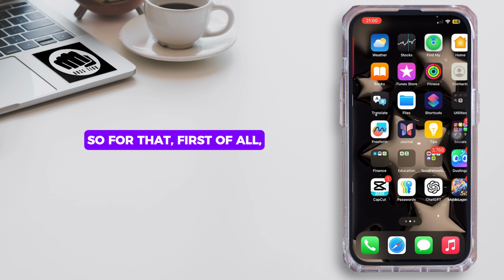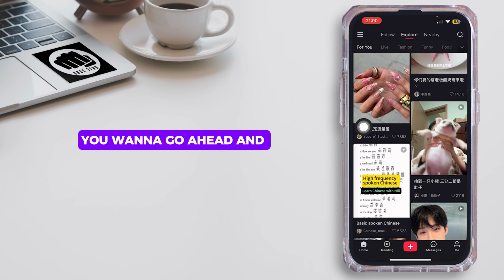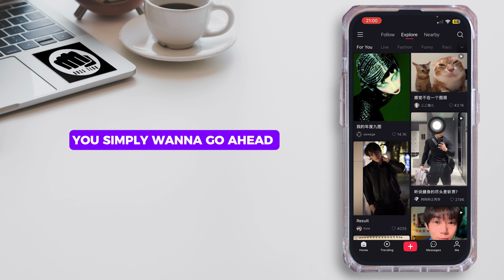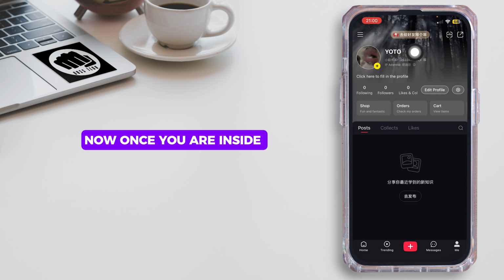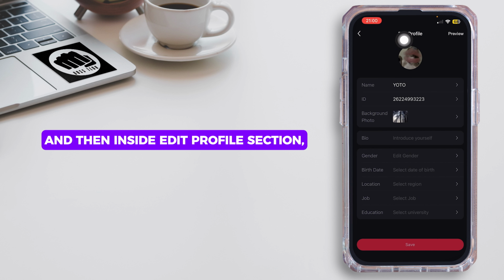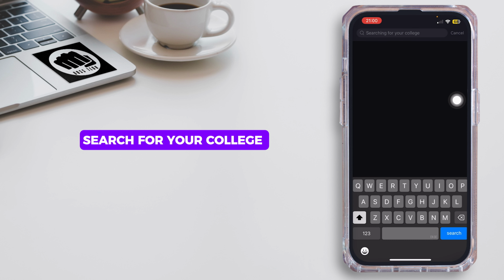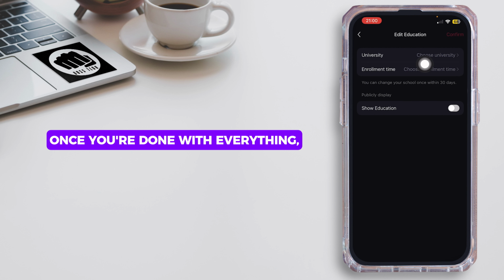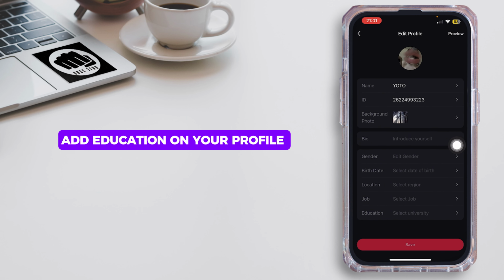How To Add Education On Your Profile On REDnote App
**How To Add Education to Your Profile on Rednote App | Full Guide 📲🎓 | Master Profile Customization in 2025**

Enhance your Rednote profile by showcasing your educational background with this step-by-step guide. Perfect for users looking to improve their professional or personal branding in 2025.

In this video:
0:00 - Introduction
0:05 - How To Add Education to Your Profile on Rednote App

This tutorial walks you through how to add your education details to your Rednote profile. Learn how to access the profile settings, navigate to the "Education" section, and input your school, degree, and graduation year. Tips on presenting your education professionally and using it to connect with like-minded individuals are also included.

Show off your academic achievements and elevate your profile with our expert guide for 2025!